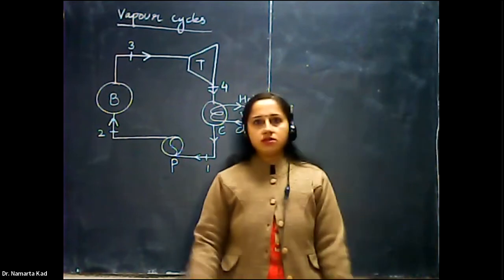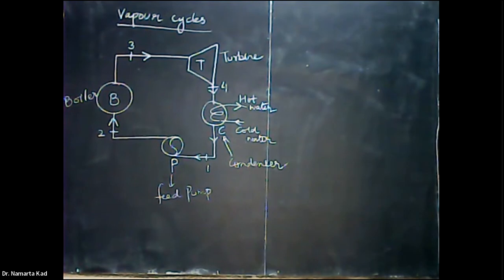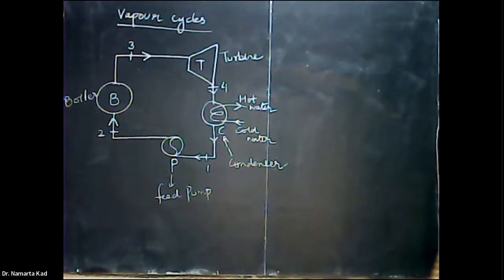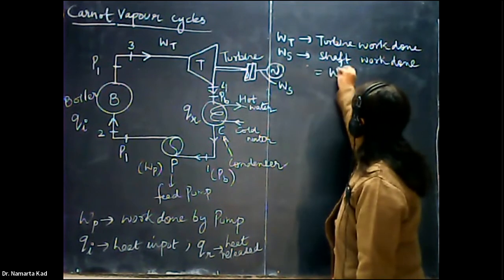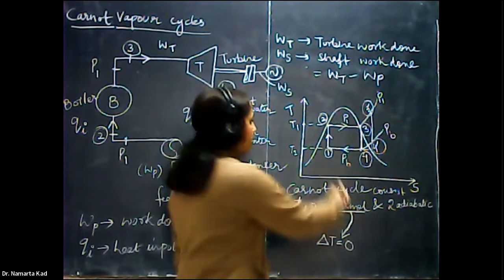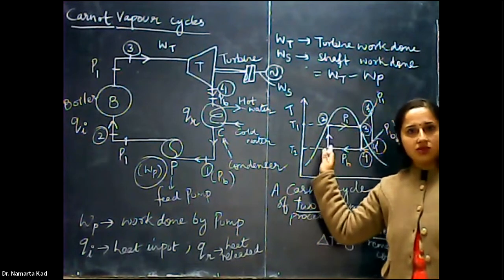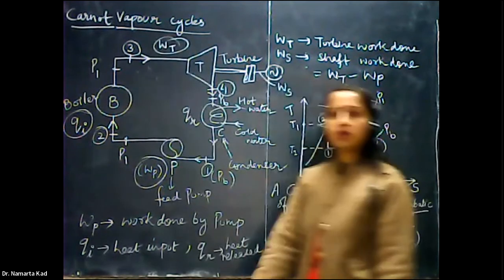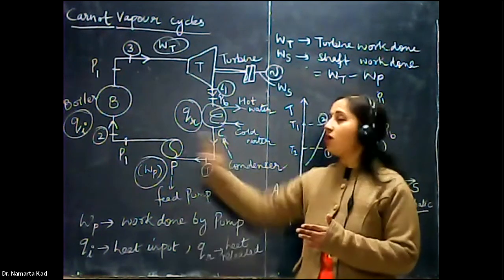Power Plant Engineering - Chapter-2 - Part-1 - Vapour cycles - Carnot cycle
Vapour cycles - Carnot cycle